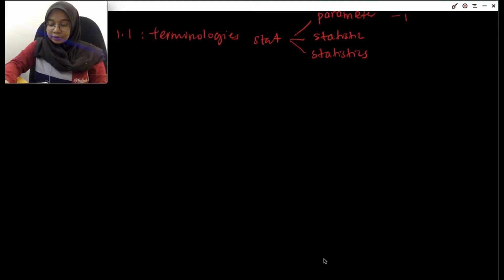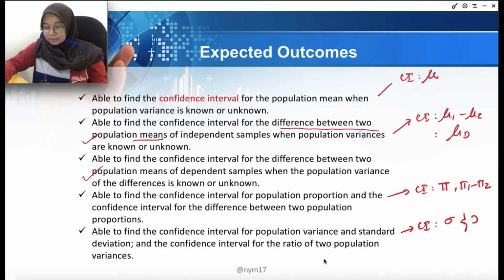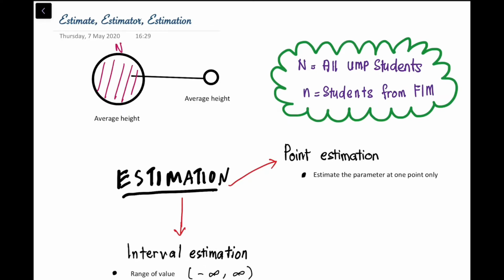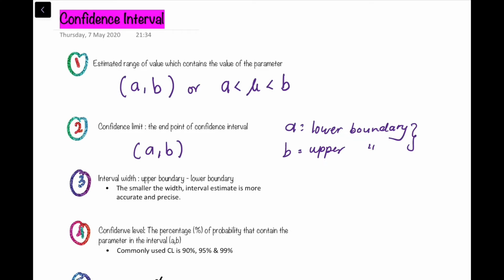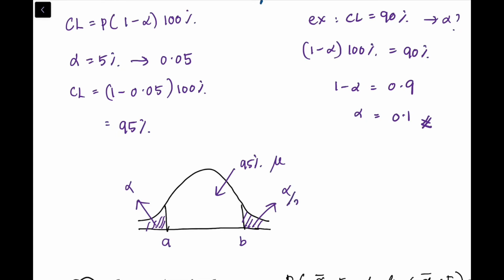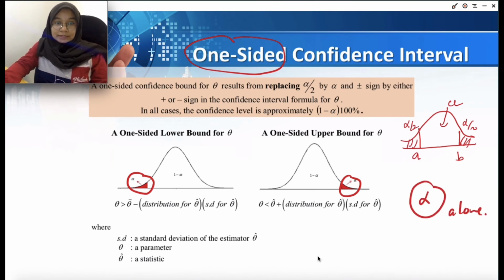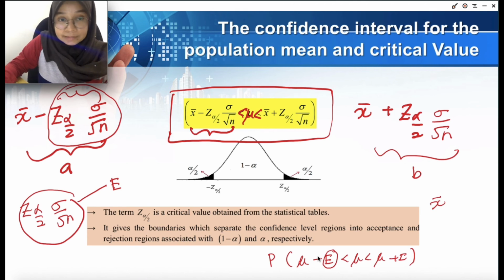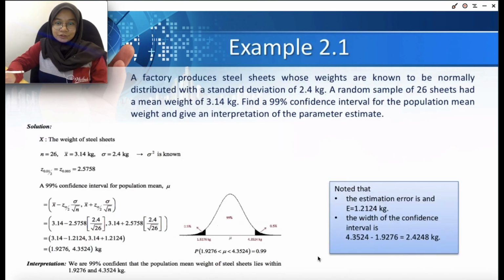BUM 2413 APPLIED STATISTICS CHAPTER TWO (2.1 & 2.2) Part A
2.1 and part A 2.2